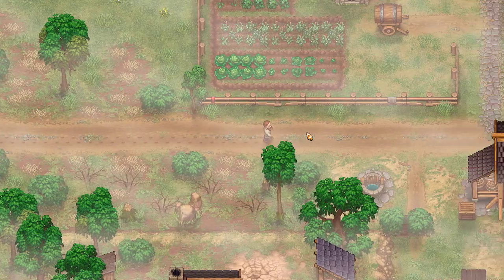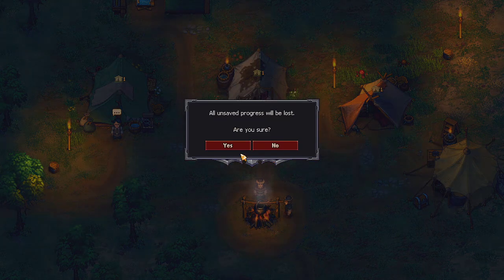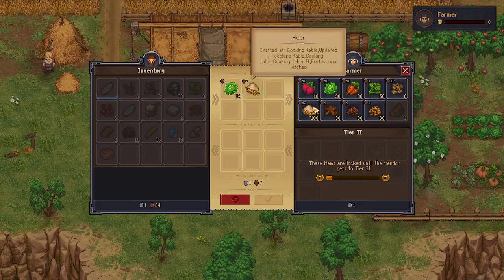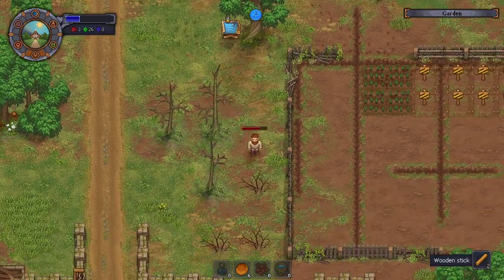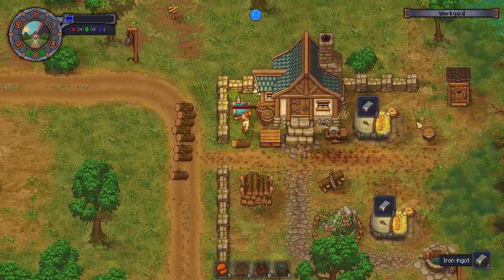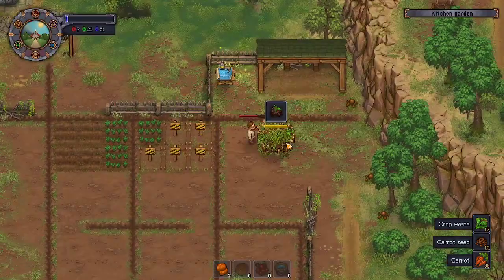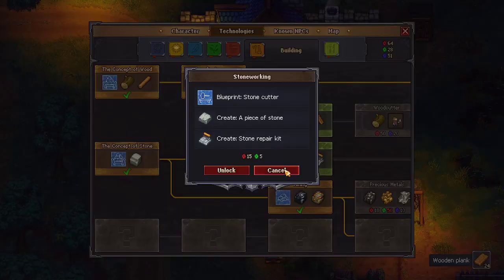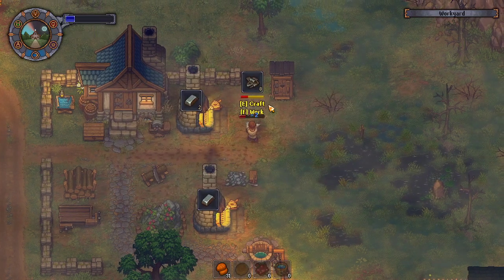Graveyard Keeper - How to maximize the early game and progress fast (part 1)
Require the Game of Crones DLC.
Open the church on the 1st day and follow the build to make the maximum out of your ressources and time.